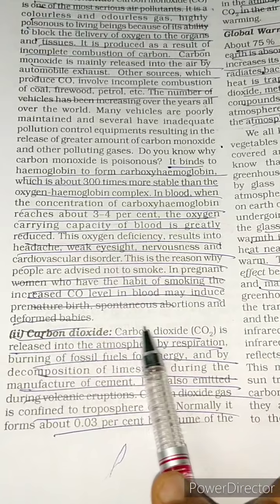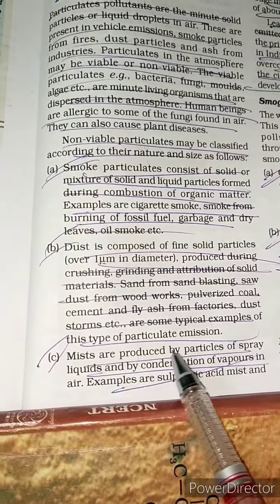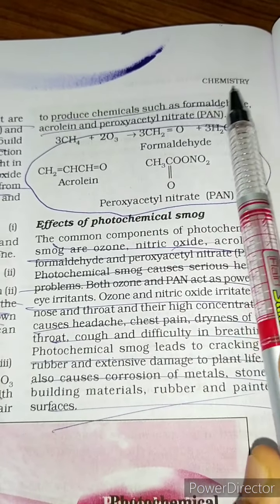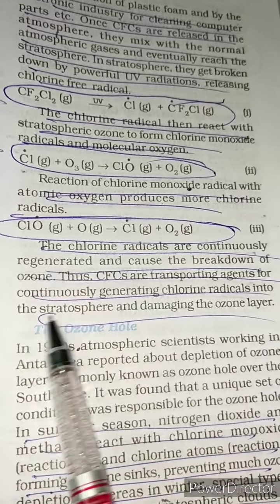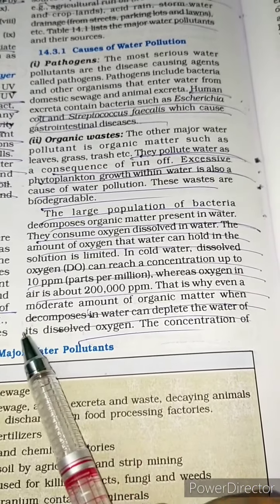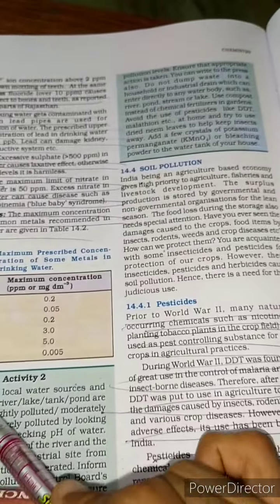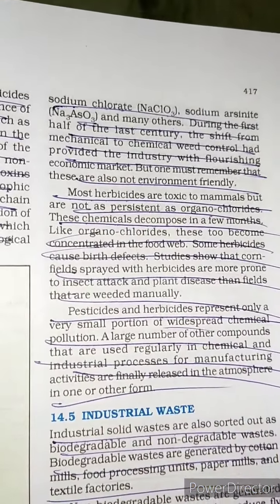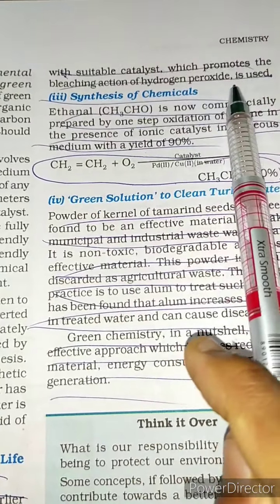Environmental chemistry in 30 minutes 🥰😍😍🤩🤩😍🥰